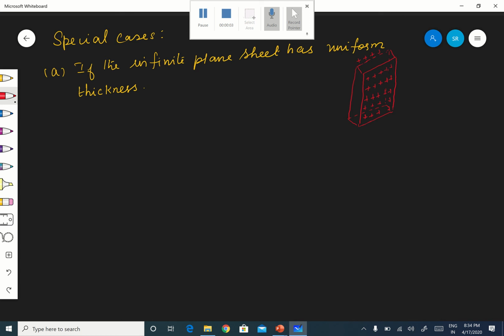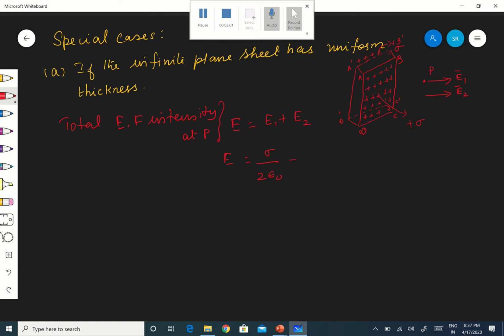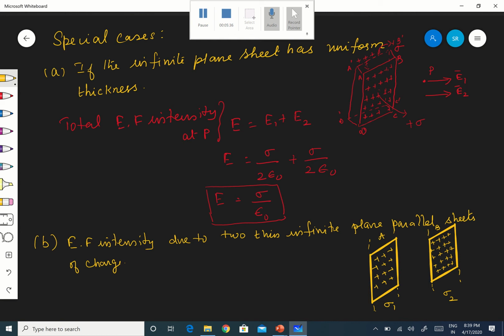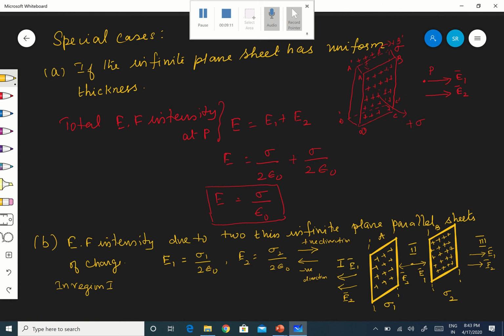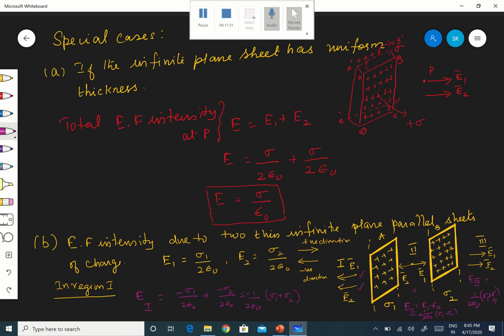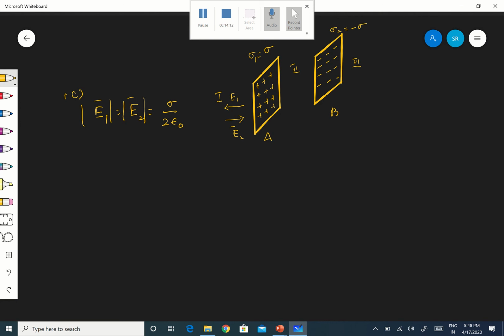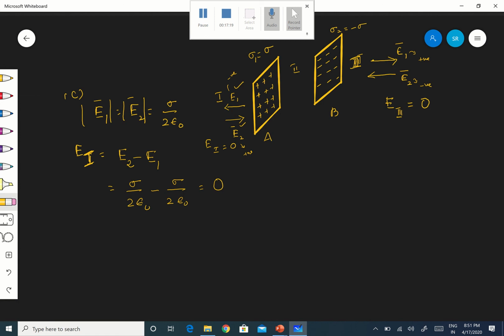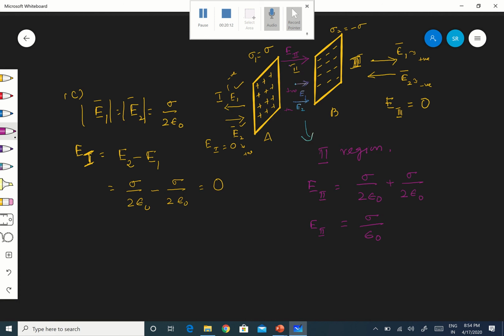37 E F intensity due to thin sheet of charge special cases